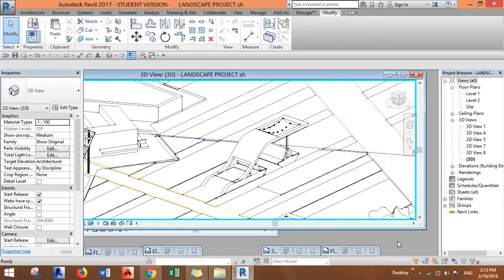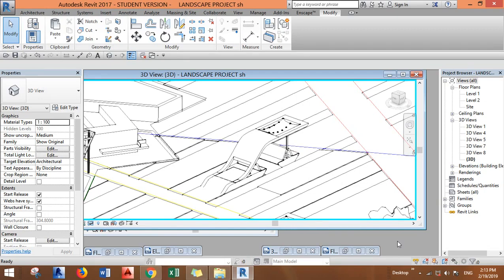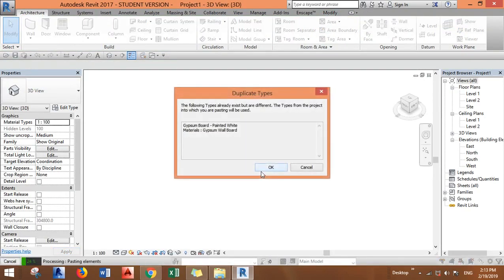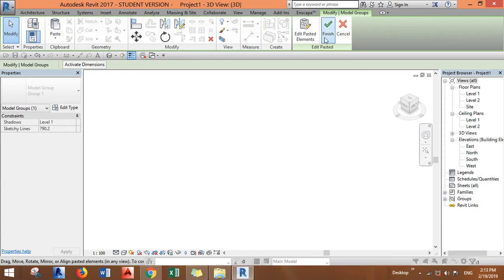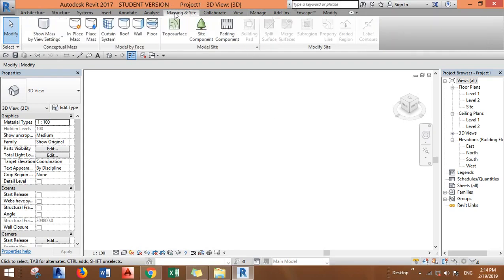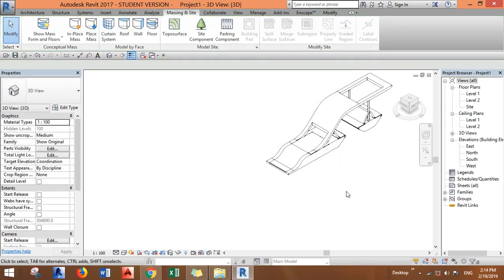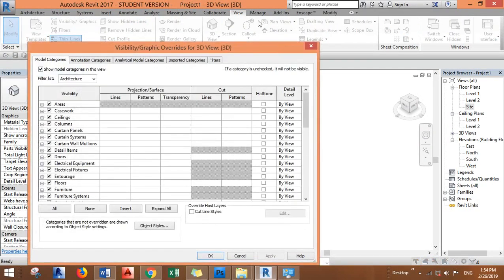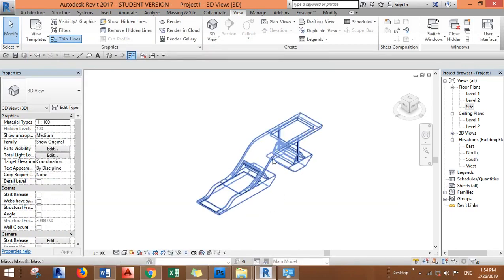How to show disappearing masses in revit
You created or imported a revit mass and it disappeared ! don't worry this video will show you how to show your mass in a simple clicks